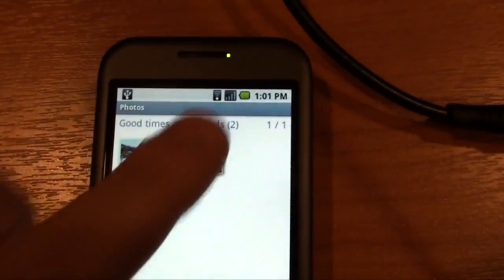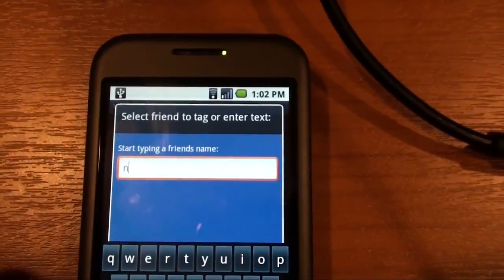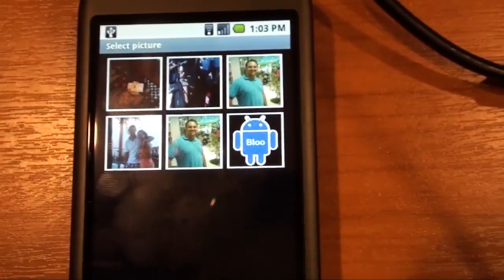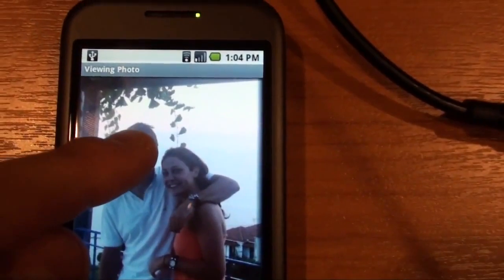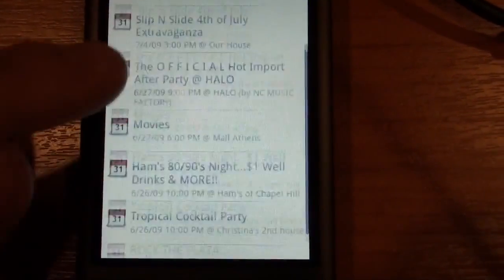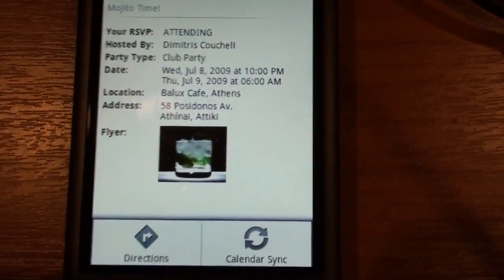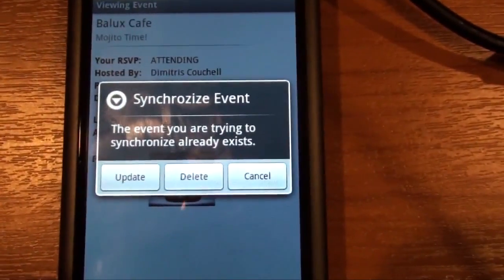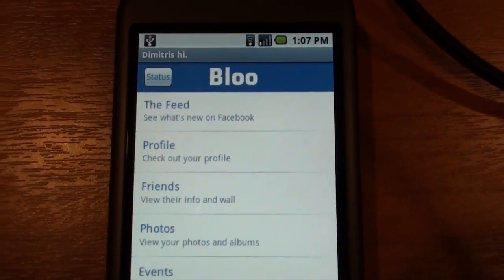Bloo Preview part 2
The new Facebook application for the Android OS

for discussion on the application
Also check out the forums! thanks